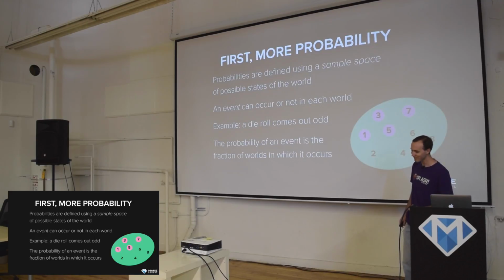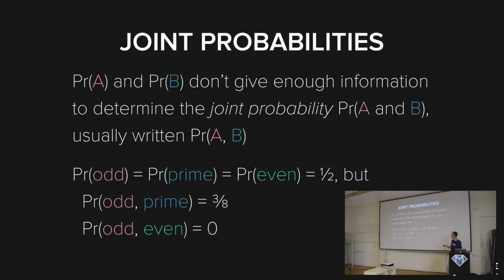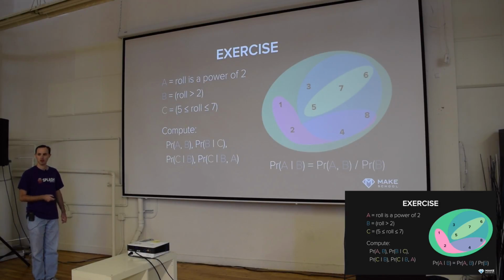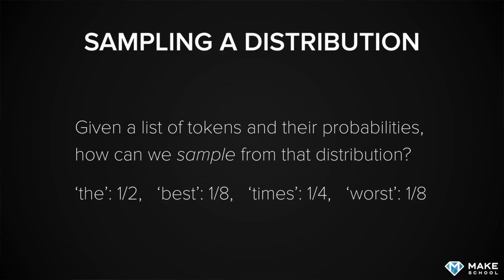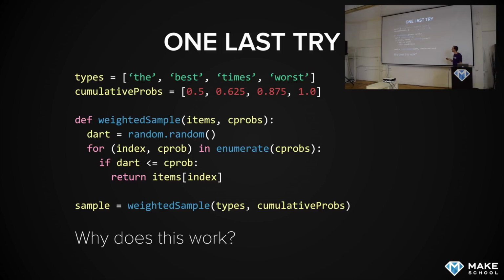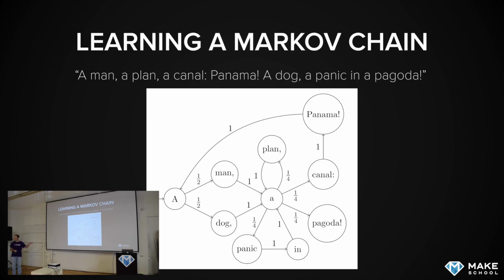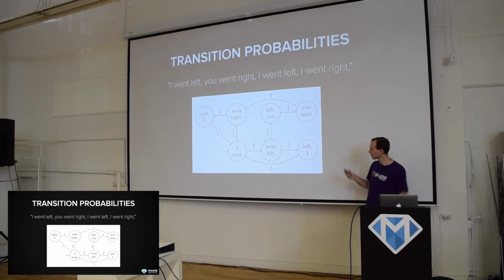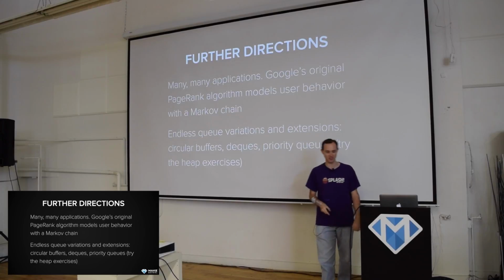More Probability and Markov Chains